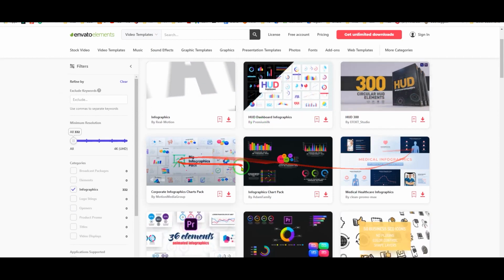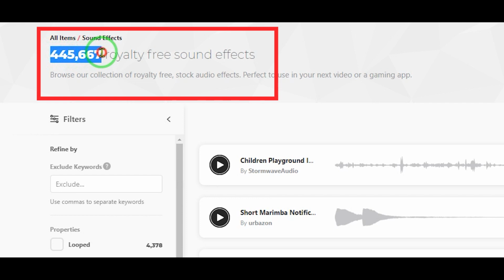Unlimited Download 54+ Million Assets | Audio-Video-Photo-Sound Effects-Template Just 1 subscription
2. Professional Dodging and Burning in Photoshop-The Non-Destructive Way Learn to Dodge and Burn in Photoshop fast and easy way

MY MICROPHONES